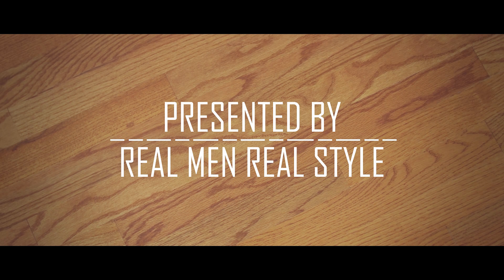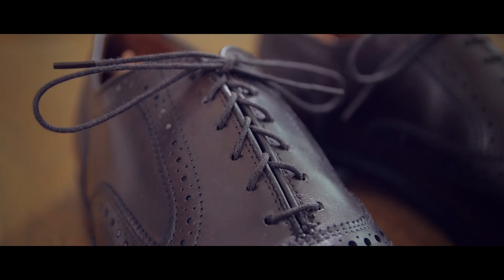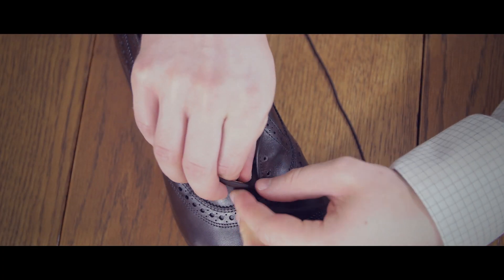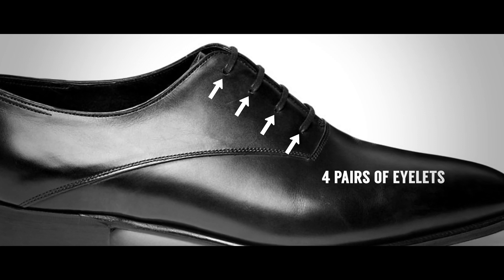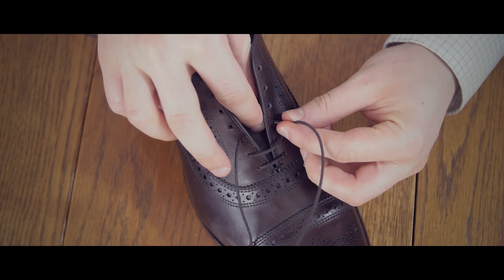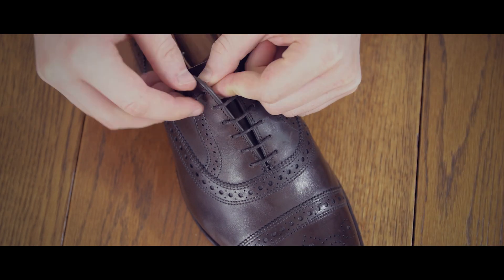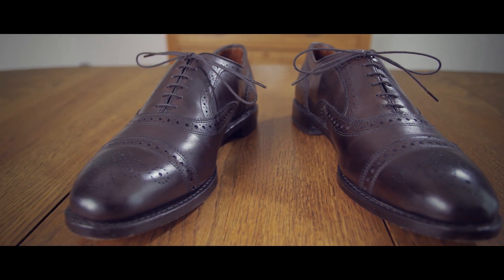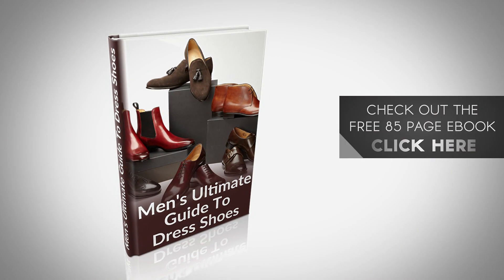1 Mistake Ruins Expensive Shoe Look? | Dress Shoes Laced Incorrectly? | Straight Lace Video Tutorial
- Click Here To View The Infographic - How To Straight lace Your Dress Shoes